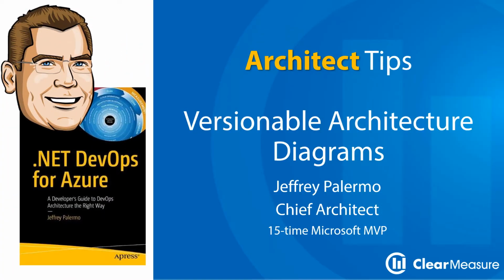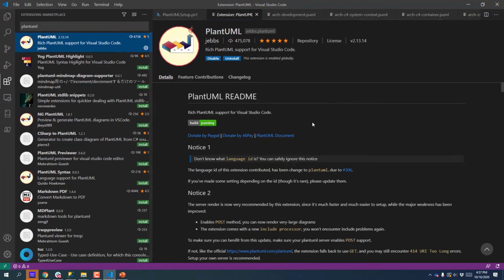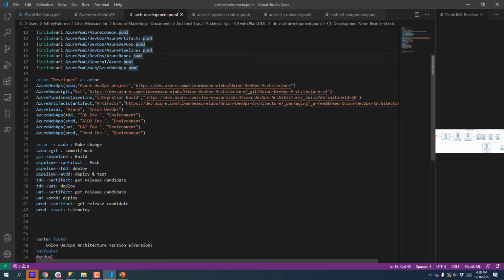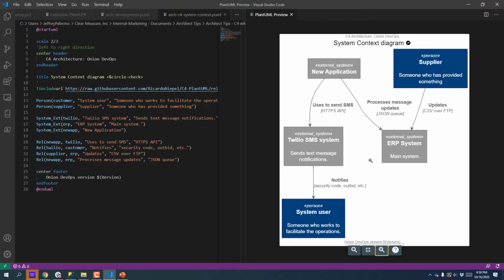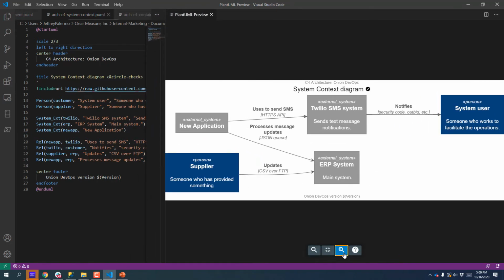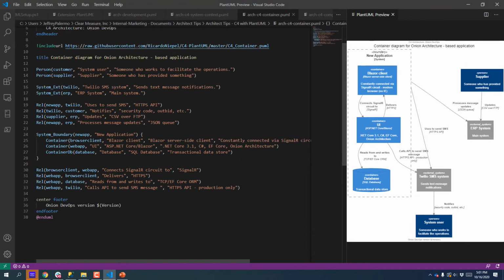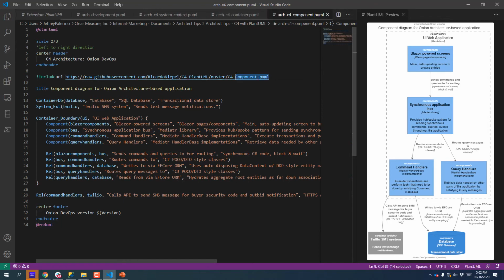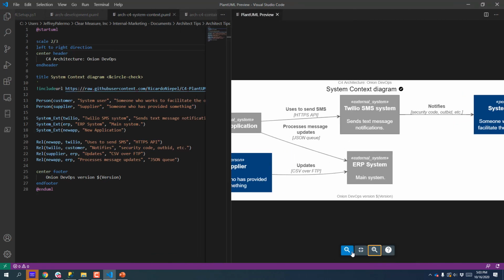Architect Tip: Versionable Architect Diagrams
In this architect tip, we’re going to be talking about Versionable Architecture Diagrams! As always here at Clear Measure, we are a software architecture company, and our goal for you is to be able to move fast, deliver quality, and run your systems with confidence!

 Having architecture diagrams that work for you as part of that. Now we want to have beautiful diagrams just like this one, but doing them in Visio, it just is hard. So, let's get into it.

 The first thing that we need to do in order to get started with these types of diagrams in this method in a versionable fashion is to install a few chocolatey components. And it's really easy. You can download the files. If you've ever used chocolaty before, you just run these components, make sure you're in a power shell window that's running as an administrator. After that happens, you open up VS code and install the PlantUML extension.

 We already have it installed here, so it's ready to go. And immediately after that, you can start creating your own diagrams with PlantUML. Now you can use PlantUML, wrong or you can use some C4 extensions, which we'll talk about. Now, it starts with your development process. And if you've gotten into our onion DevOps patterns, then this will be very familiar with you. But this is essentially describing a DevOps pipeline for a particular application or for a particular team.

 We have our git repository; our integration build, that kicks off a series of environments that we have with our TV environments or multiple or UAT manual testing, environment production, pushing telemetry over to Azure, application insights, and then all of the deployments, getting the deployable packages from Azure artifacts. So we want to describe this, but we don't want to mess with Visio or any of the diagramming tools and so we can do it in text. And this is that diagram in text and we're using the helpers the Azure plant, UML extensions and you can get those on GitHub.

 We define an actor, which is a developer, and we just start using the symbols and their objects. And these are methods essentially. And so we're using the symbols were defining the structure and then we're defining the process. The actors, the developer makes a change and pushes to Azure DevOps. And you can see each of the different objects is related either forward or backward with the single hyphen or double hyphen. And we can describe what they're actually doing.

 The text that we use to describe them is the text that is painted on the arrow between the symbols. And so the text on the left is translated easy, super easy versionable it's all text.

 And so the next type of diagram is the system level diagram. Example is if you're developing a new system, you already have an ERP system that a supplier uploads a file to and you want a customer to receive a text message. So we're kind of sketching out this new application that might have to consume some messages from our ERP system. OK, that's the system boundary. And so the system level diagram for this new application is going to be really, really simple.

 We define two persons. And again, we're using the C4 extensions defined by Simon Brown. And there's several supporters of Riccardo's, one of those that has some extensions out there for pommel and you can call it plantUML, you can call it pommel. But we're defining our extensions or defining the relationship between extensions. And that's it. We just hit Alt D and run the diagram. Easy as pie. We can change the layout left to right and it just kind of realigns and does its best to guess the direction of the diagram.

 But that's it for the system level. OK, so now that we've done the system level, maybe we want to zoom in to how we're going to structure this new application. The next level is the container level in C4, the container diagram. So we have this new application. Let's zoom in and then we try to figure out what is going to comprise that new application. We still have our ERP system, still have Twilio, still have the customer and the supplier.

 But now we're going to make the decision like, oh, maybe we'll use Blazor Web Assembly as a client. Maybe we'll use a .Net Core API running on the server. Maybe we'll use a SQL Server database. So we're now we're starting to define the architectural elements of how this new application is going to come to be. And in the same way, we just look at the text on the left and is very, very straightforward. We have a key new level, which is the system boundary.

 And within the system boundary, we've elevated one of our external systems to the system boundary. Then we have some containers for each piece that make up the new system and then relationships between them again, REL is short for relationships. So what do we need to dig in even more? We're going to zoom in again and start defining maybe some patterns for how we're going to implement Blazor, how we're going to implement the logic on the...